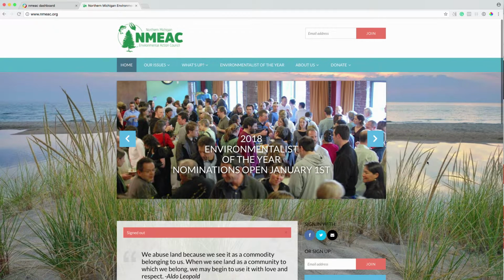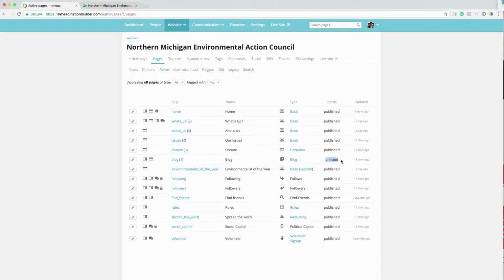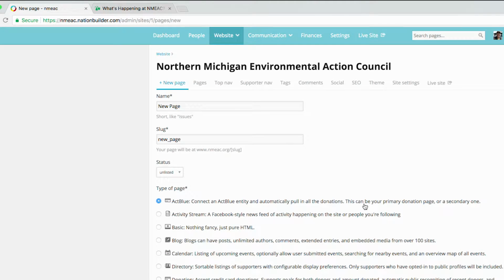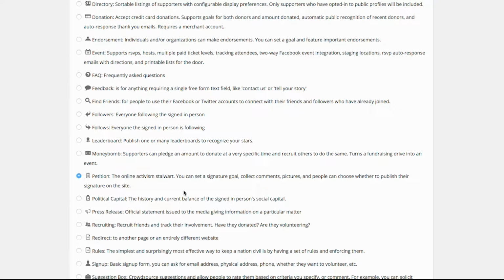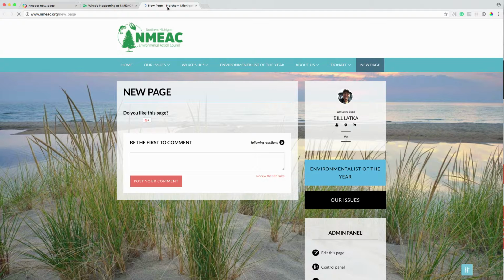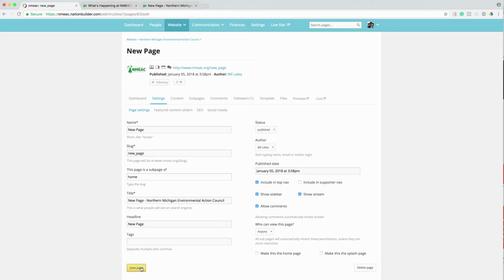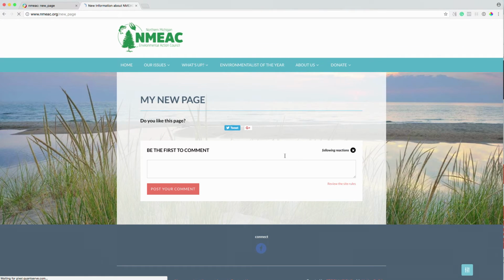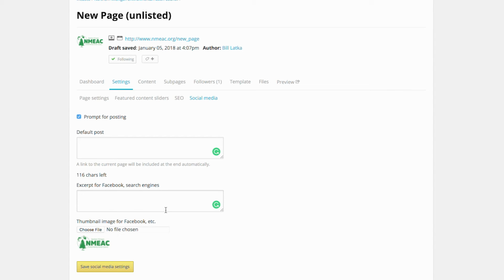How to Add a New Web Page in NationBuilder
This is the first of a three video series covering some of the basics of NationBuilder - a fantastic web platform to create and engage a community.

This is meant for newbies and technophobes. Sound like you? Enjoy.

We'll talk about the basics of getting started, go over some commonly used types of NationBuilder pages, how to create a new page, add content, and move it around the navigation bar and move it around your site.